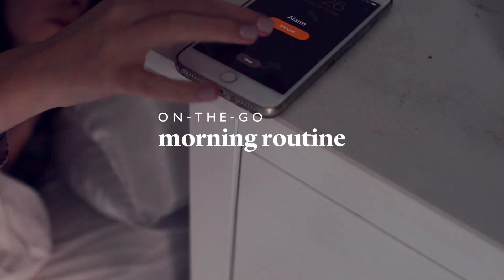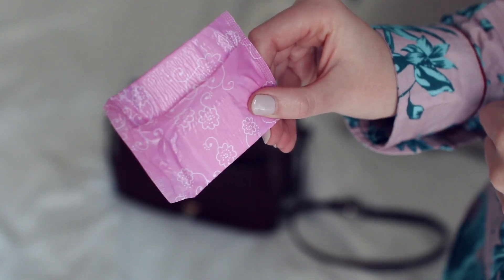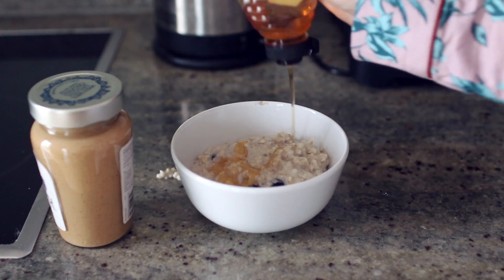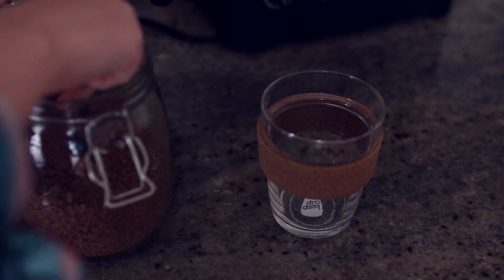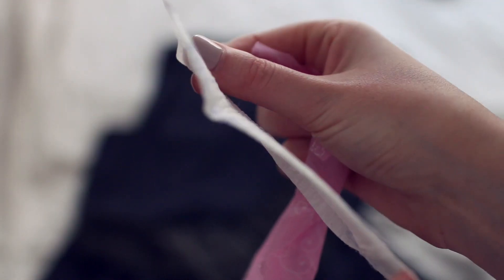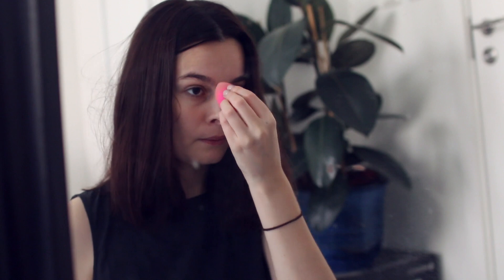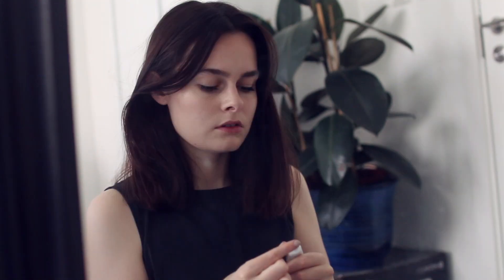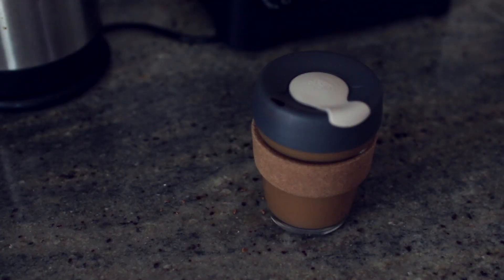My On The Go Morning Routine ☕️ | Lucy Moon | AD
I thought I'd show you my on-the-go morning routine, for when I need to get somewhere fast in the morning like meetings or an event. It can also be a school, work or university morning routine!

Thanks to Always for partnering with me on this video! If you would like to learn more about Always Dailies Singles To Go Liners, follow this

Stay curious.

I will always disclose when I work with a brand on any paid campaign.